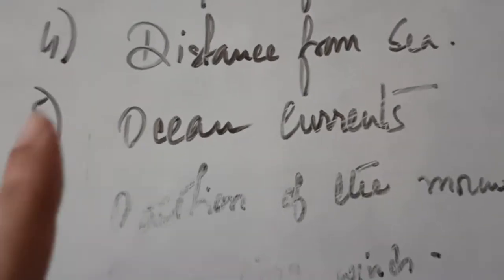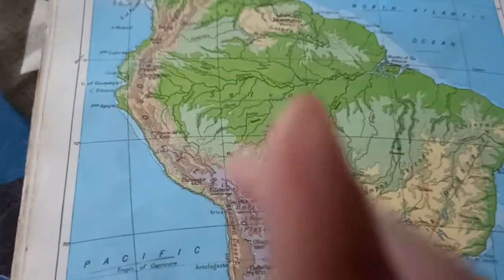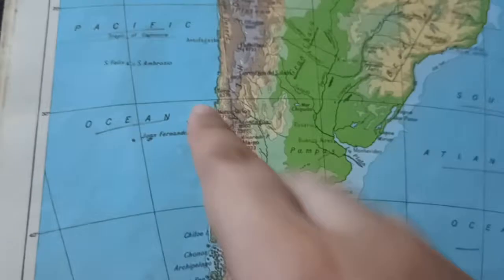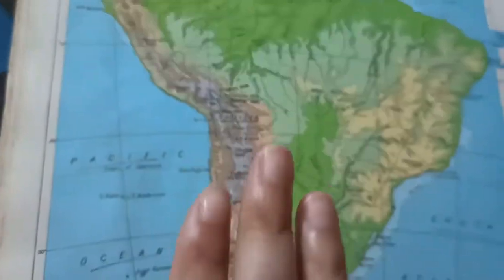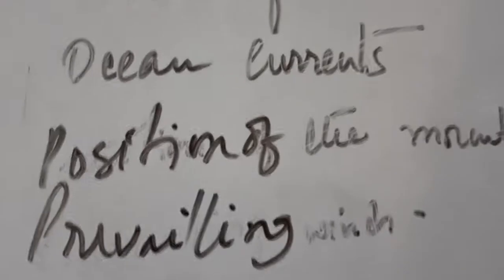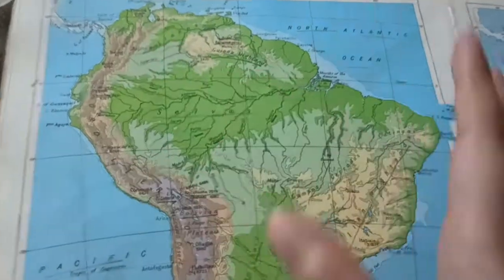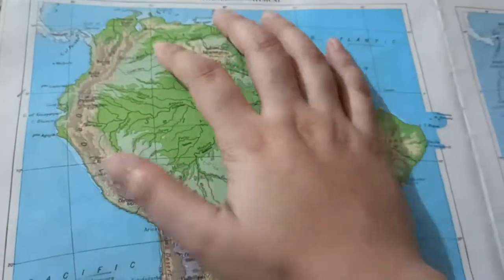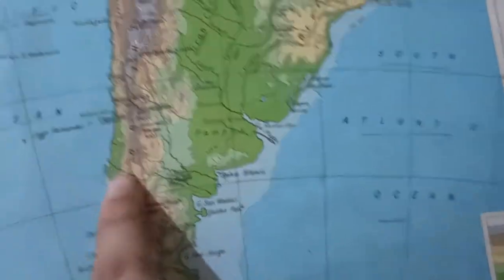Class 8 South America part 11(2021)